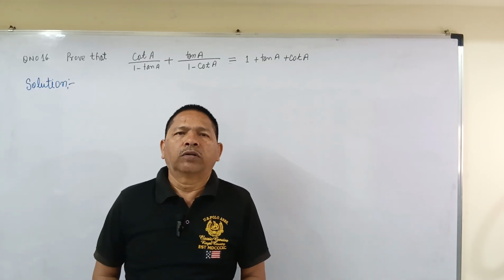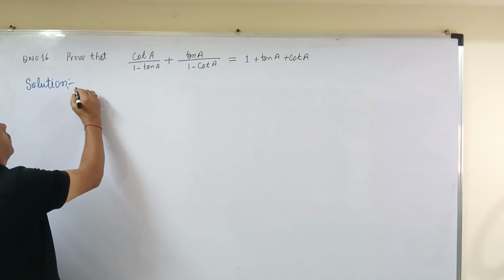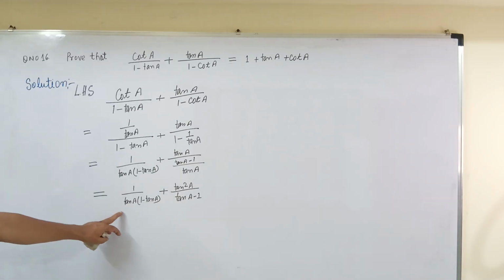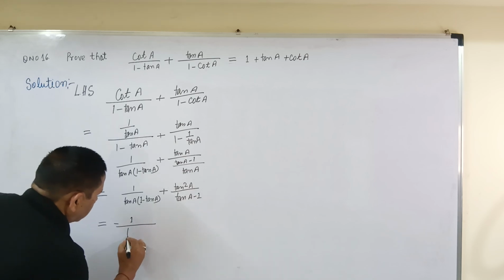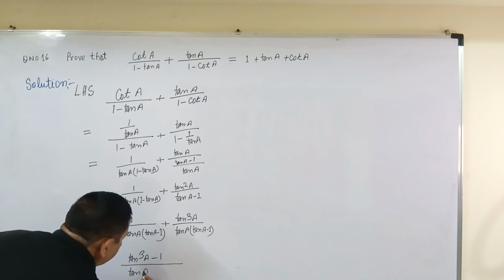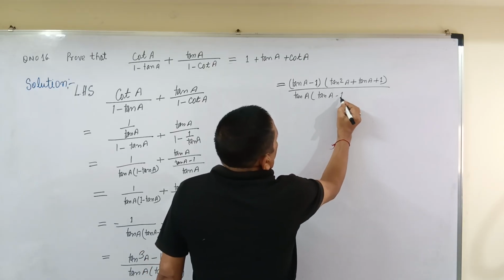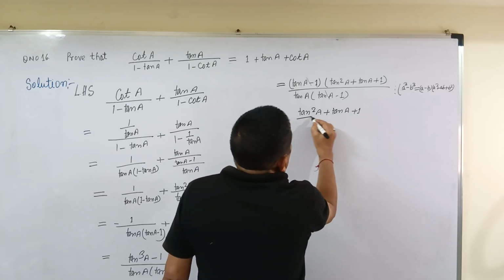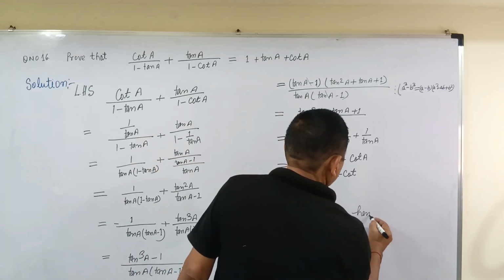Important questions of Trigonometry MATHS